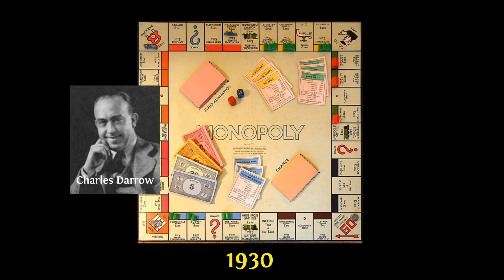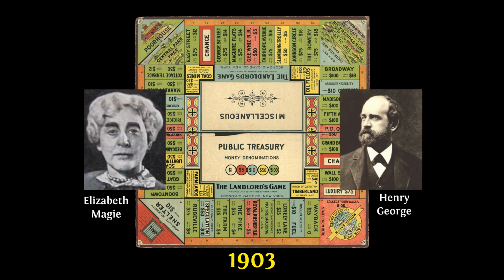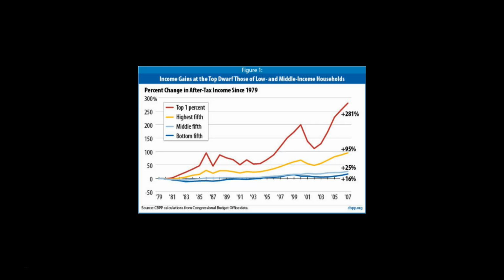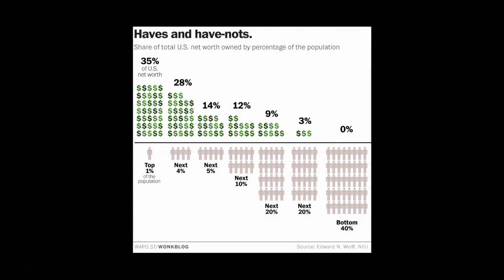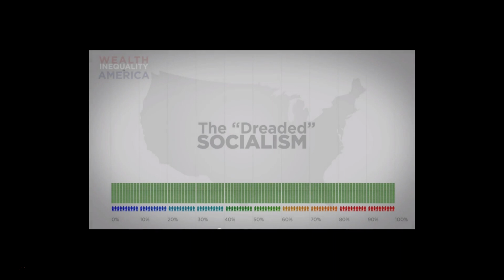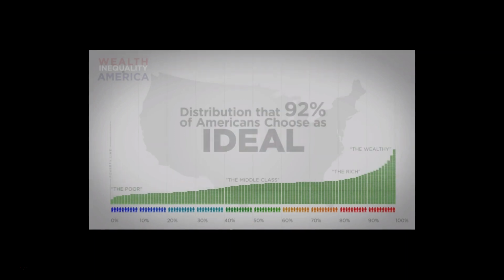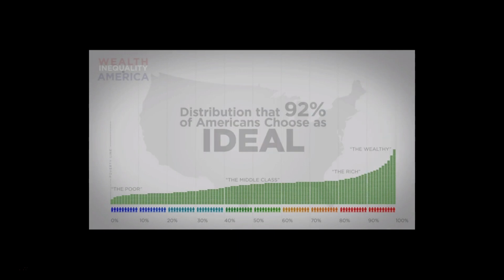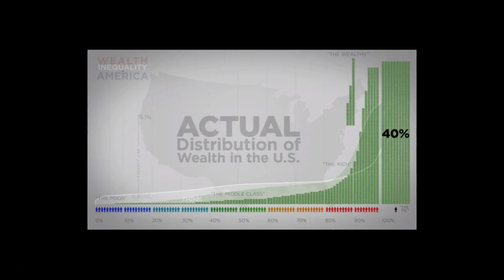History of Now: Playing Monopoly